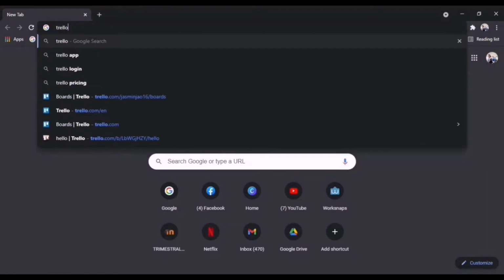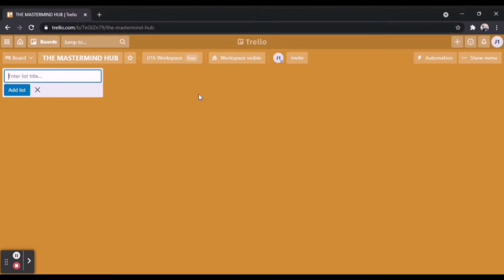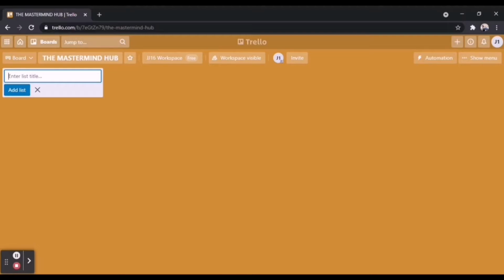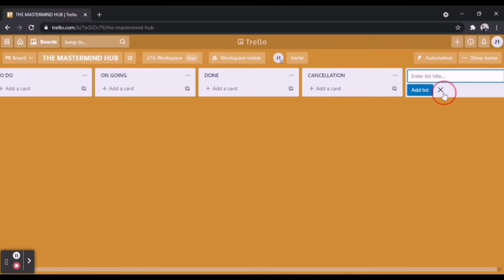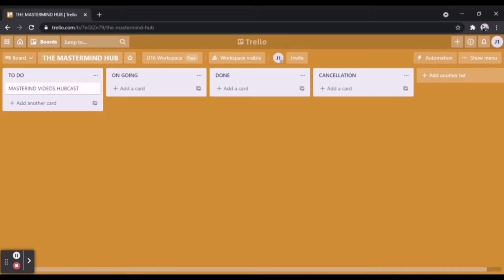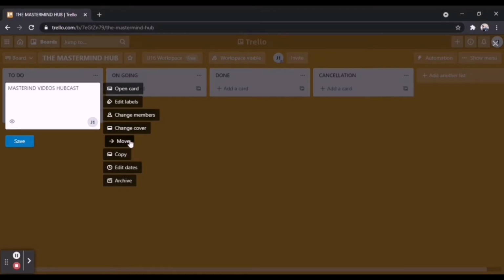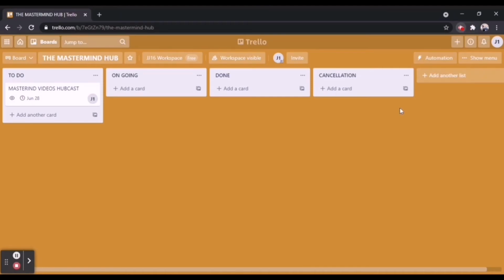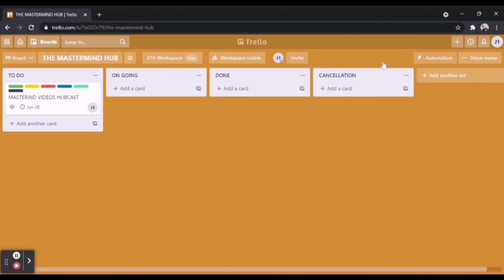How to use Trello